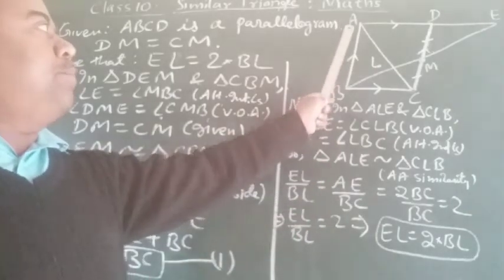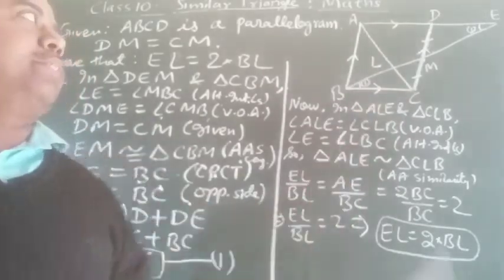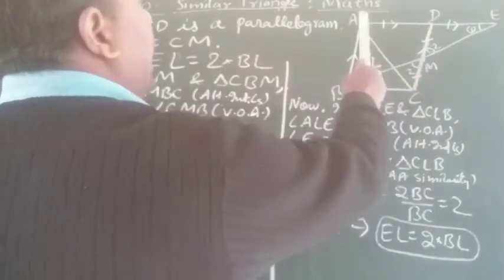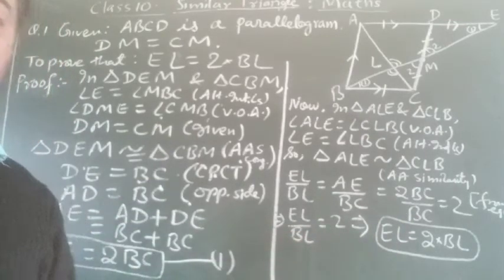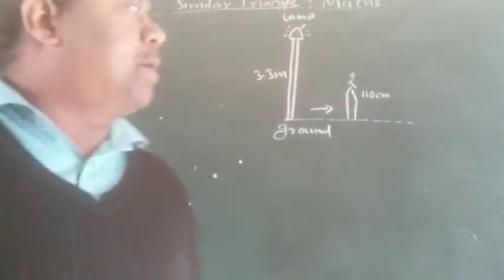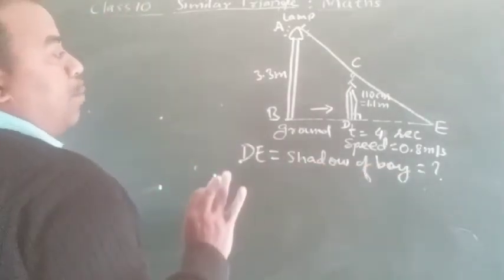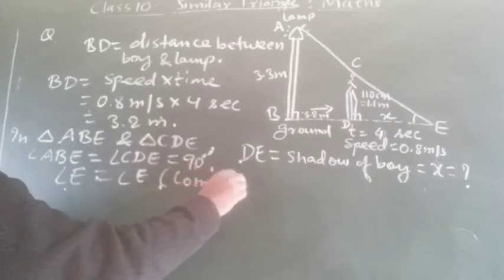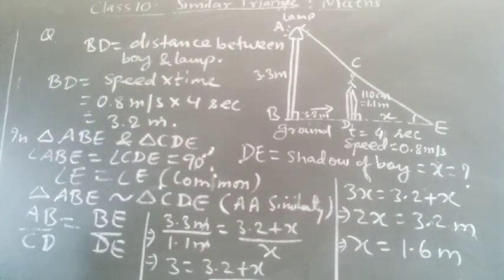CHAPTER 6: SIMILAR TRIANGLES: MATHS CLASS 10 BY RAJAN KUMAR (BOARD LEVEL 2)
DISCUSSED BOARD LEVEL PROBLEMS IN SIMILAR TRIANGLES.